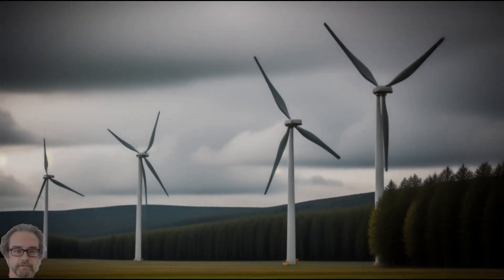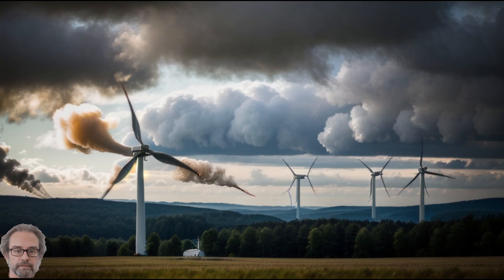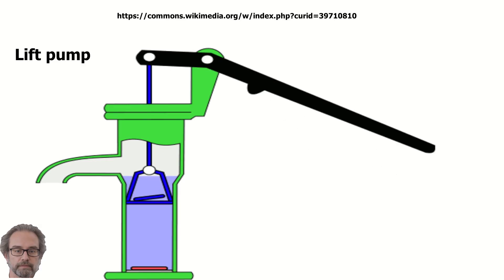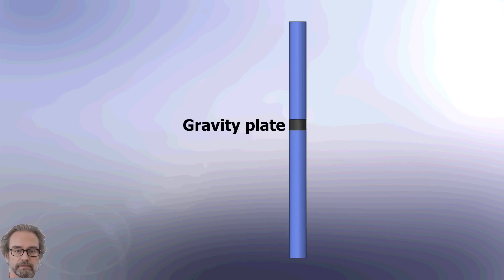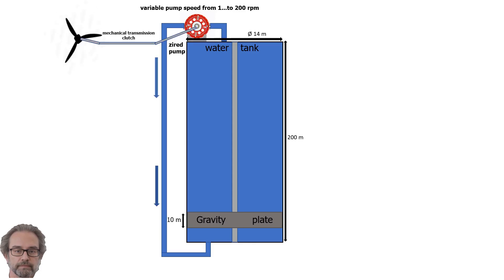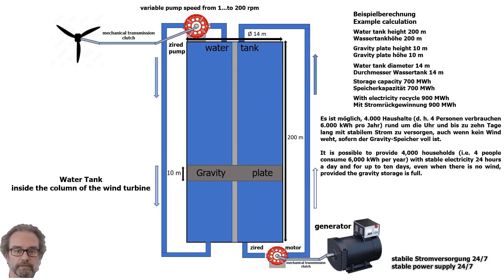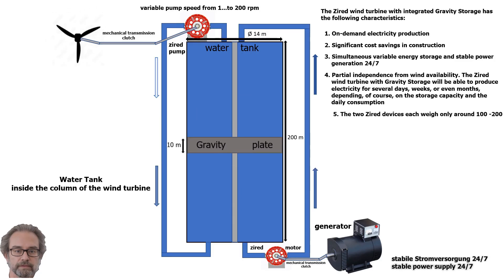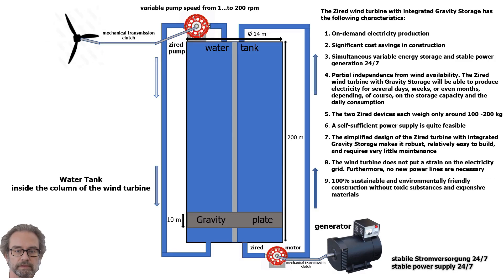Wind turbine with integrated Gravity Storage System "The Game Changer"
The persistence of certain groups of people in continuing to invest money and effort in the prevalence and spread of horizontal wind turbines can only be compared to flogging a dead horse. It should have been realized a long time ago that not only do wind turbines have big problems, but in general, all renewable energy sources will never be able to play a significant role in energy production if they are not combined with cheap, efficient, and absolutely environmentally friendly storage.

Although I am not a fan of horizontal wind turbines, I decided to redesign the existing ones, which have significantly degraded in performance, construction costs, and environmental impact. The new design promises higher efficiency, much lower costs, constant 24-hour power supply even without wind, and minimal environmental impact. In our opinion, the new design will be a complete game changer. Let's take a closer look at the new design made possible by Zired's patented devices. We will start with the Zired-Pump mounted high on the nacelle.

The Zired pump works similarly to a lift pump (also called a hand pump), except that it moves in a circular manner. Instead of being pulled up to pump and suck in and pushed down to repeat, the Zired pump continuously rotates in a perfect circle. This allows liquids or gases to be sucked in and conveyed at the same time. Pumping is not speed-dependent, allowing the Zired pump to operate at just one revolution per minute. Thanks to this feature, the Zired pump can be driven directly and purely mechanically, even from a slow rotor blade of a wind turbine. In this way, it can easily store the energy from stormy winds to gentle breezes 24 hours a day in potential form by conveying the water in the tank, which is pressing the gravity plate to go to a higher level inside the wind turbine pillar. During this process, all the fluctuations inherent in all renewable energy sources are inevitably balanced. At the same time, a second Zired motor developed by us, which is located at the base of the wind turbine, can release the already stored potential energy in the form of water pressure, purely mechanically and without fluctuations. This way, a normal generator can be put, at our command, into operation producing stable electricity. This means that electricity can be produced instantly and whenever we need it.
Here is an example calculation of a water tank inside the tower of the wind turbine.

If the integrated water tank has a height of 200 meter and a diameter of 14 meter, then the storage will be able to reach a capacity of about 700 megawatthours and with electricity recycling, even about 900 megawatthours. It is possible to provide 4,000 households (i.e. 4 people consume 6,000 kWh per year) with stable electricity 24 hours a day and for up to ten days, even when there is no wind, provided the gravity storage is full.

The Zired wind turbine with integrated Gravity Storage has the following characteristics:

1. On-demand electricity production.
2. Significant cost savings in construction.
3. Simultaneous variable energy storage and stable power generation 24/7.
4. Partial independence from wind availability. The Zired wind turbine with Gravity Storage will be able to produce electricity for several days, weeks, or even months, depending, of course, on the storage capacity and the daily consumption.
5. The two Zired devices each weigh only around 100 -200 kg
6. A self-sufficient power supply is quite feasible.
7. The simplified design of the Zired turbine with integrated Gravity Storage makes it robust, relatively easy to build, and requires very little maintenance.
8. The wind turbine does not put a strain on the electricity grid. Furthermore, no new power lines are necessary.
9. 100% sustainable and environmentally friendly construction without toxic substances and expensive materials.
10. Much better value for money.

All these advantages of our designs sufficiently support our claim that the Zired wind turbine with integrated potential storage systems will definitely be

 "A Game Changer"